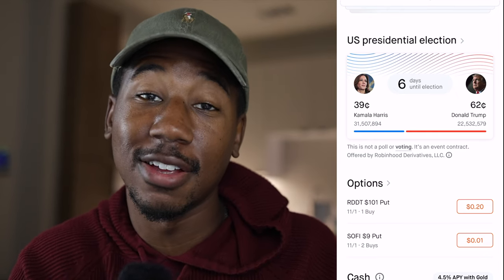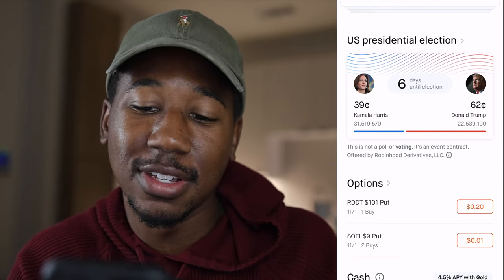A New Way to Make (or Lose) Money on Robinhood?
Up to 15 Free Shares & $30 Cash!

Robinhood dropped a new feature an in this video we will be taking a look at it.